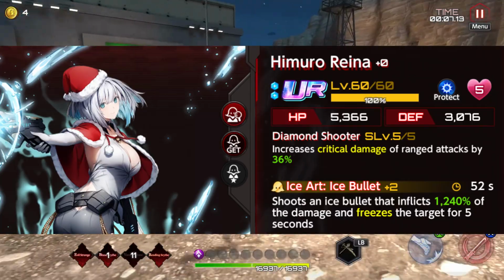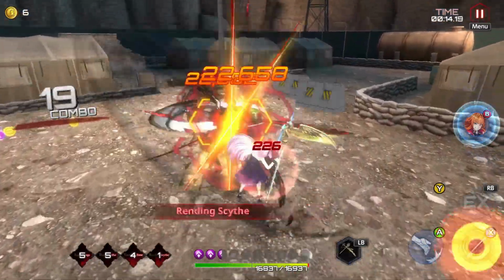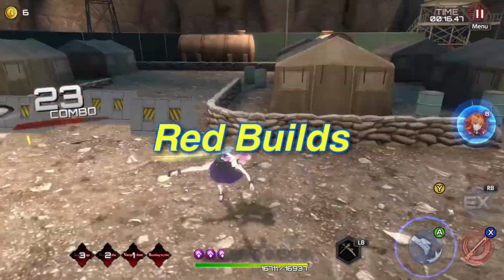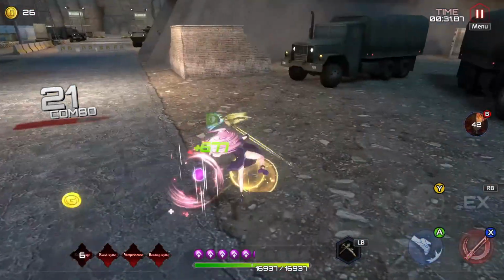Felicia Review Gameplay Tips and Tricks - Action Taimanin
Today we look at another vampire that's on our side. We look at Kurenai's sister, Felicia. My goal is to go over her and show her strengths and weaknesses. I'm very certain I'll find them for sure.